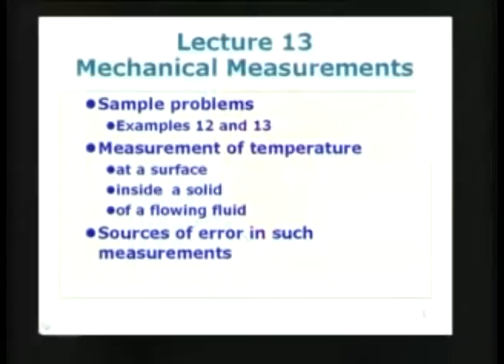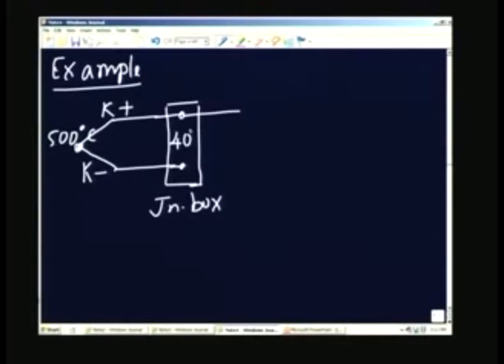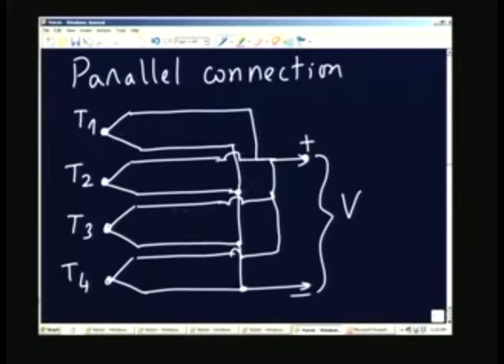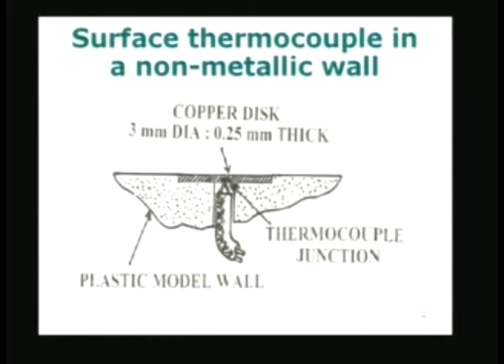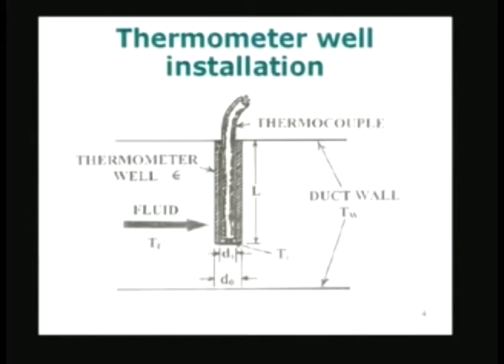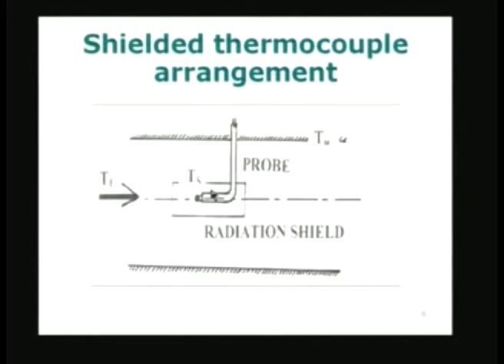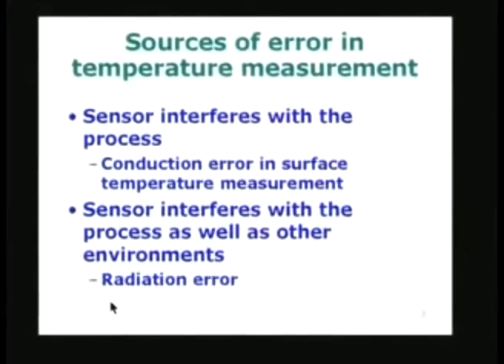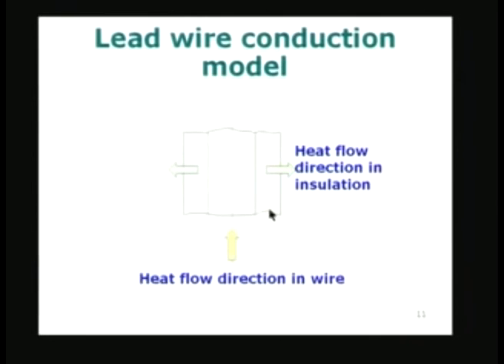Measurement of Temperature Under Various Condition